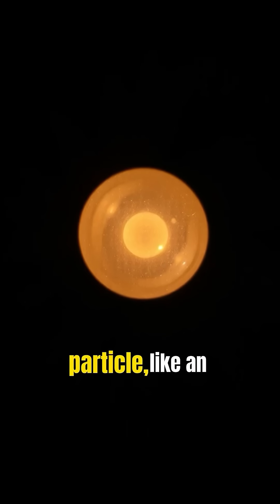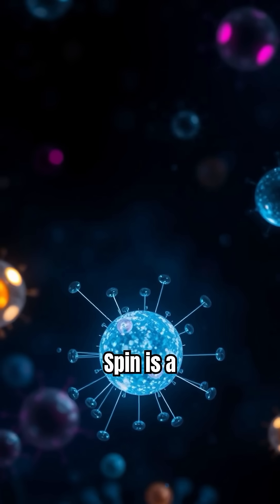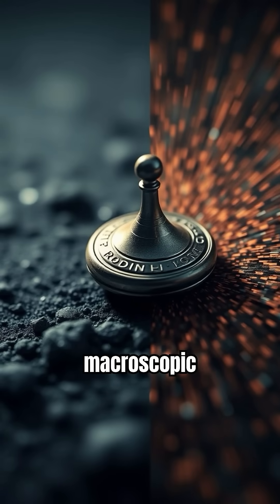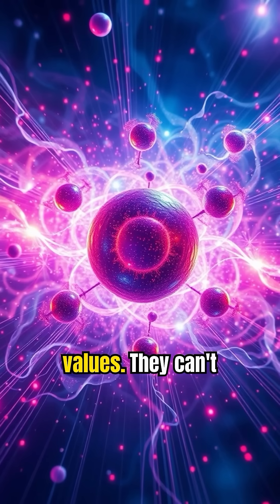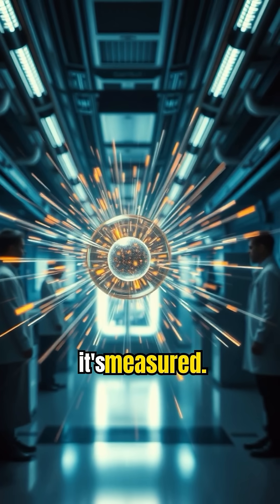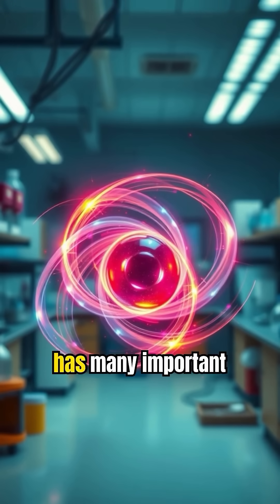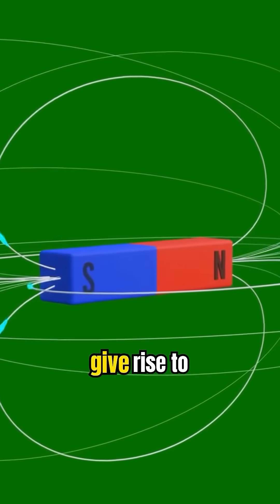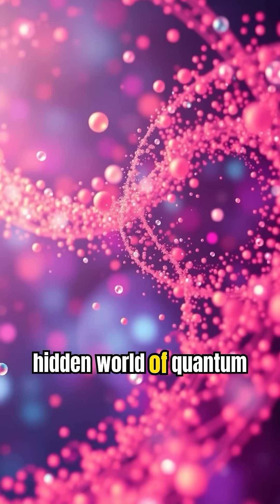The Spin of a Particle the Mystery of Quantum Mechanics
The secrets of the spin of a particle

The spin of a particle is one of the most fundamental properties of matter. It is a quantum mechanical property that is not directly observable, but can be inferred from the behavior of particles in experiments.

In this video, we will explore the spin of a particle and its implications for our understanding of the universe. We will also discuss some of the latest research on the spin of a particle, including its potential applications in quantum computing.